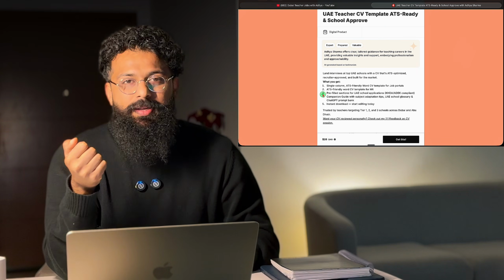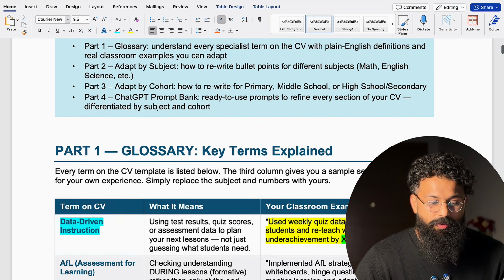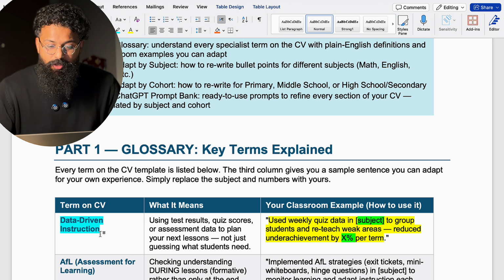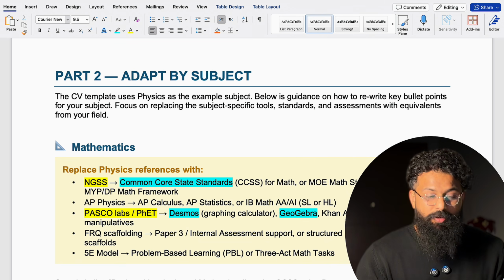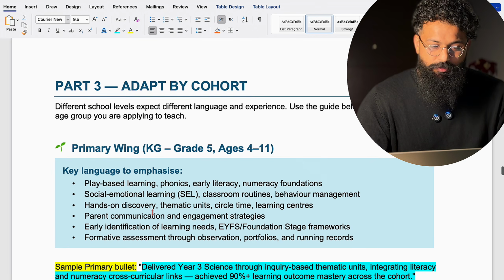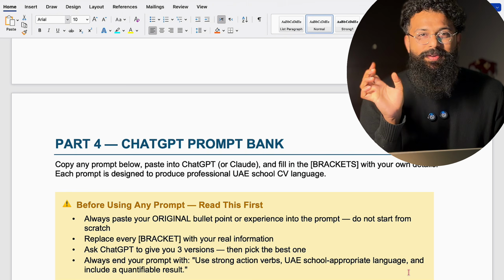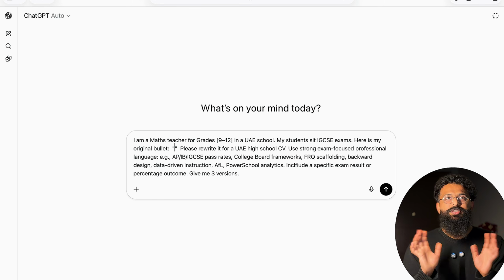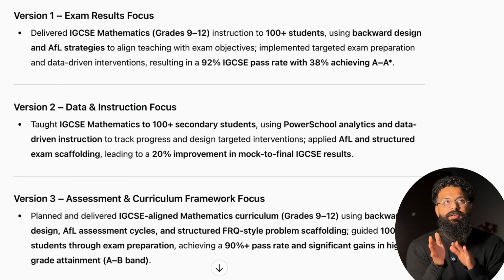This CV Template Got Me Into UAE Schools (Here's Exactly What's Inside)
This is the UAE teacher CV template I used to get into UAE schools. In this video I show exactly what is inside: a UAE education glossary, subject-specific CV bullet points, key terms for primary, middle and senior school, and a ChatGPT prompt bank for your Dubai teacher CV.

In this video:
✅ Why I built this UAE teacher CV template
✅ The UAE education glossary for your CV
✅ Subject-specific bullet points
✅ Key terms for primary, middle and senior school roles
✅ A live demo of the ChatGPT prompt bank
✅ How to use the template

⏱️ CHAPTERS
0:00 Why I Built This Template
0:25 What You Are Actually Getting
1:35 Part 1: The UAE Glossary
3:29 Part 2: Subject-Specific Bullet Points
4:20 Part 3: Primary, Middle and Senior Wing Key Terms
5:13 Part 4: ChatGPT Prompt Bank (Live Demo)
8:00 How to Use It

📲 Dubai Teacher Jobs WhatsApp channel (daily verified jobs + direct apply links)

💬 What is the hardest part of your CV to write for UAE schools?